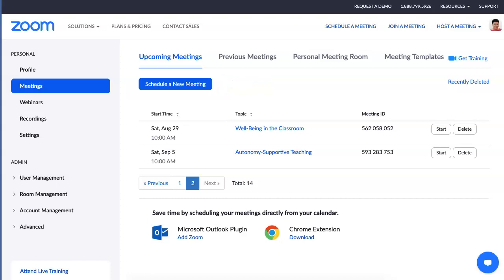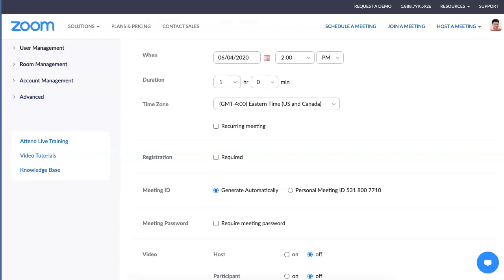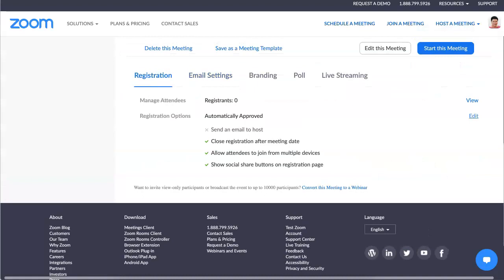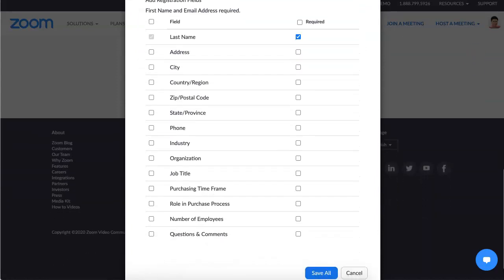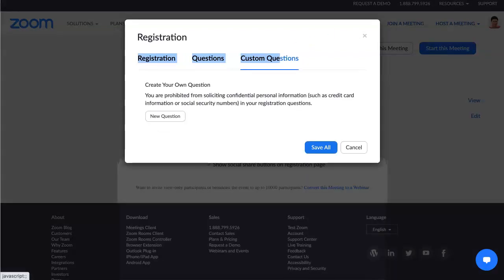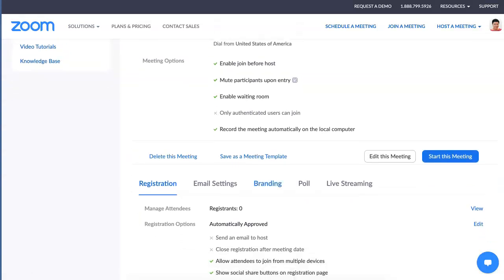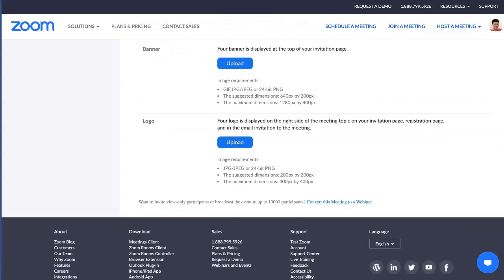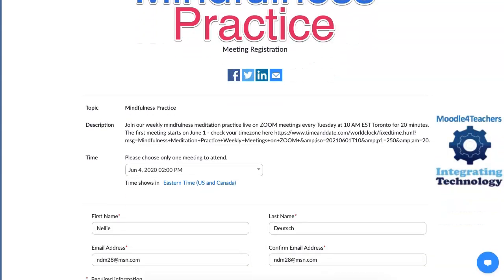How to Add Your Banner to ZOOM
Learn how to add a registration form on ZOOM, add  a banner and logo, and customize questions and get leads. You can share your registration form of the meeting on Facebook, LinkedIn, Twitter, and by email.

FYI, I've been teaching in the K-12 sector with the Internet in blended learning formats since 1993. I am grateful to my students for trusting me to try things out, so I can learn, improve, and share my knowledge and skills with other teachers. I would not be where I am today without you guys.

This channel is for you if you love to learn. I believe that we learn best when we teach and share information with others.